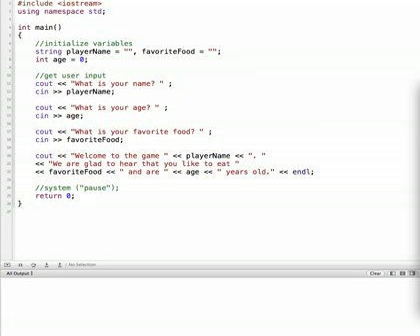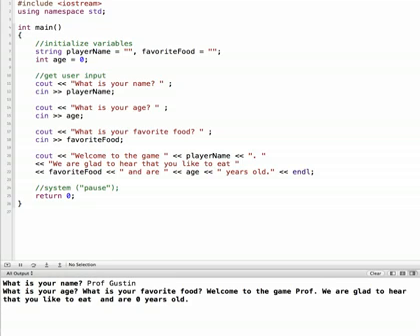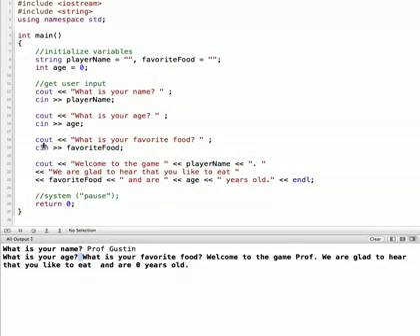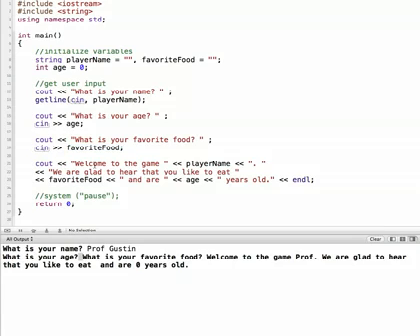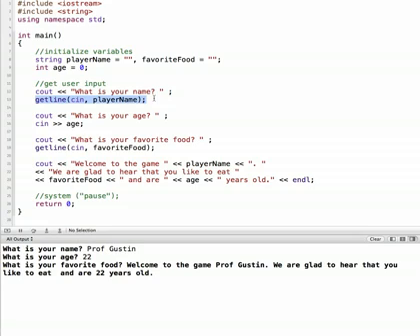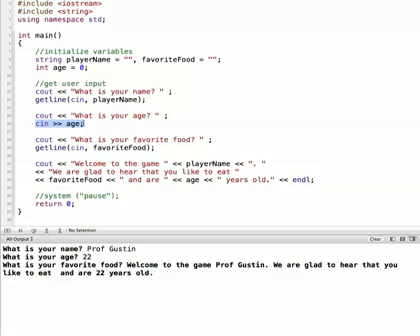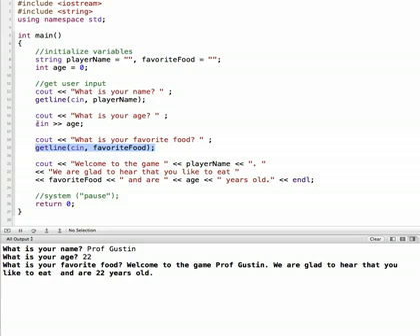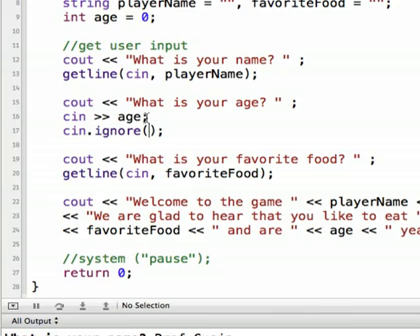C++ Extraction Operator, getline and cin.ignore()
C++ Extraction Operator, getline and cin.ignore() - Tourtrial